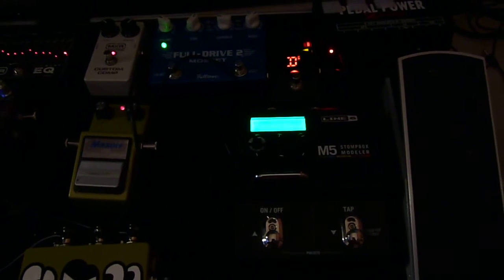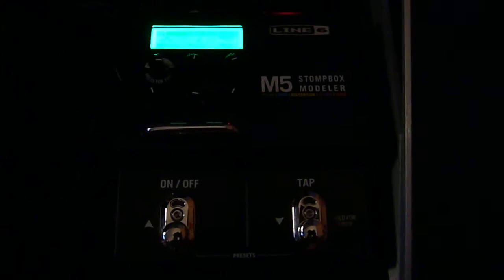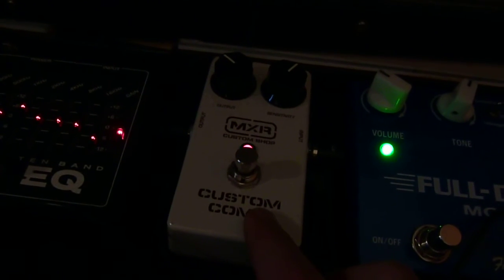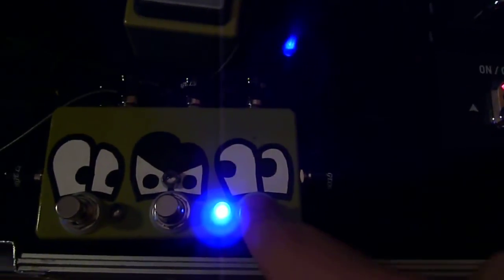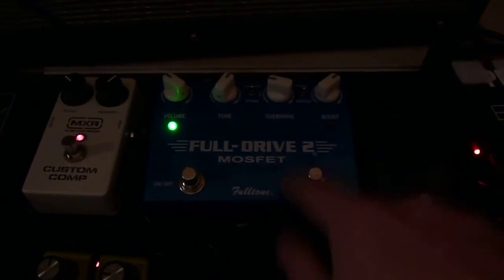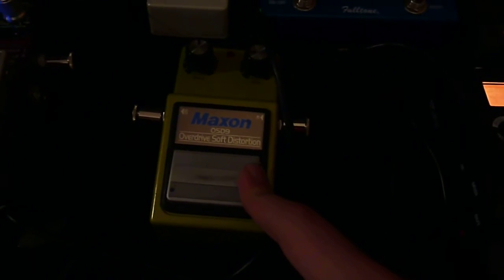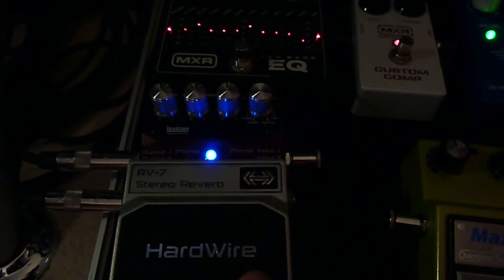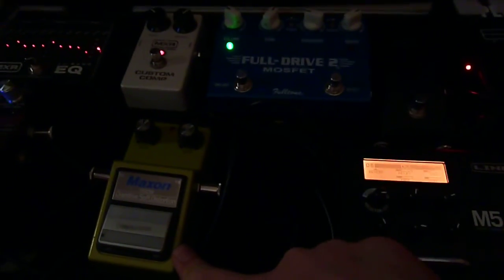Guitar PedalBoard Tour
Hey Everyone,

My name is Josh and I'm just going to give some help on guitar parts and stuff for different worship songs and alternative rock. I felt that giving an idea of what I use would be beneficial so I can just upload different parts that I find and you would have an idea if what use. I love talking gear so feel free to message me or comment. I'd love to have a conversation for sure!